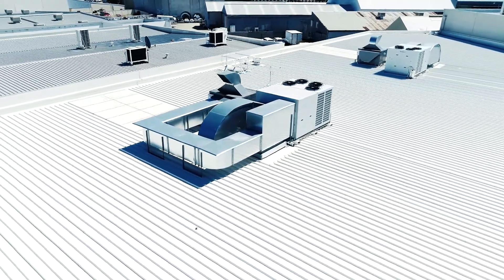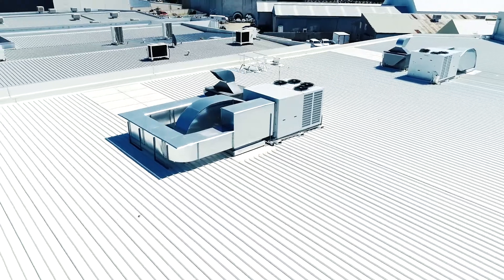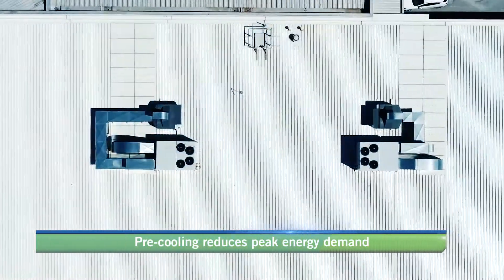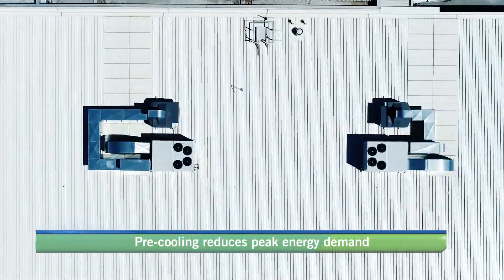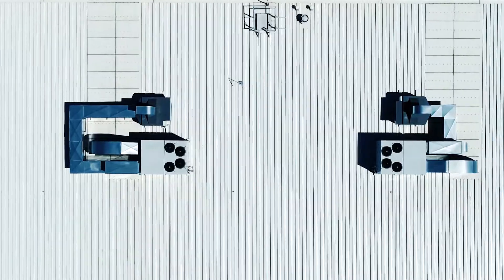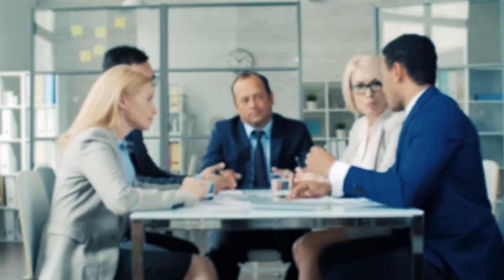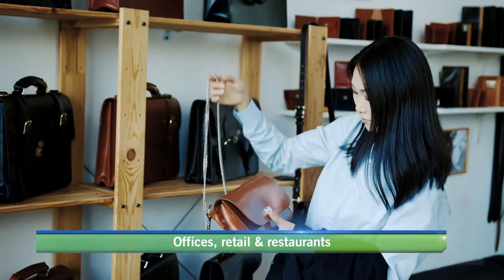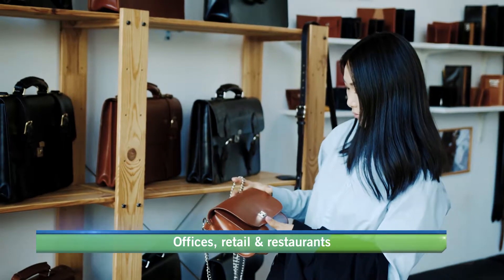Evaporative and Indirect Evaporative Cooling – Commercial HVAC Applications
Seeley International presents the many HVAC applications for its market leading cooling technologies, including spot cooling in manufacturing, critical temperature control for pharmaceutical, food manufacturing and wine making, through to large open spaces in warehouses, offices and restaurants. There is solution for many HVAC applications.